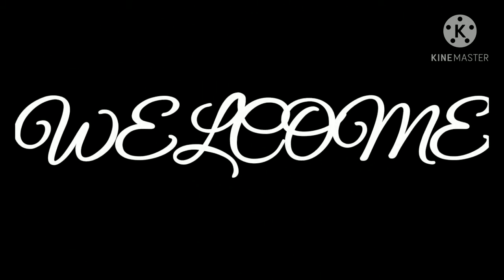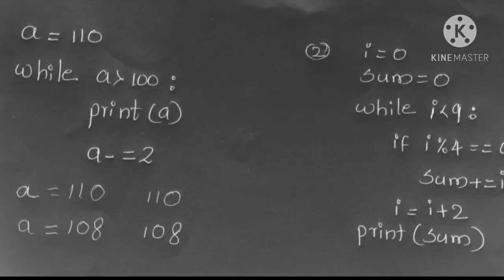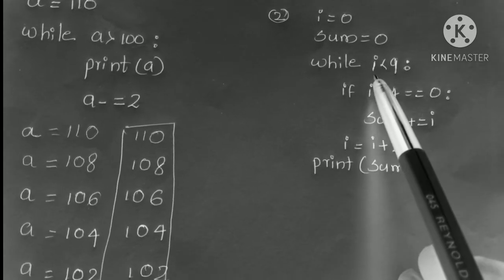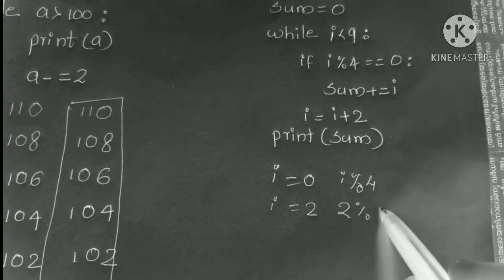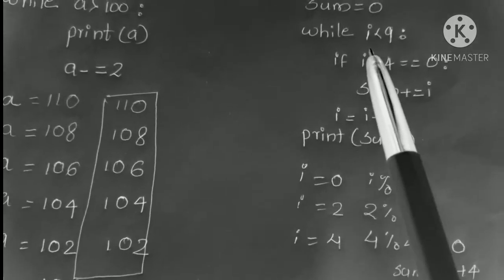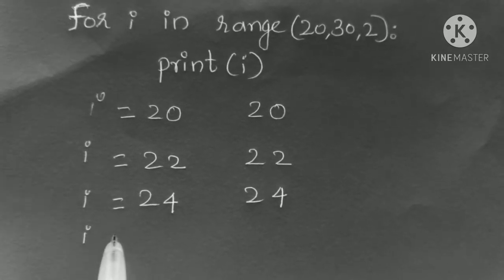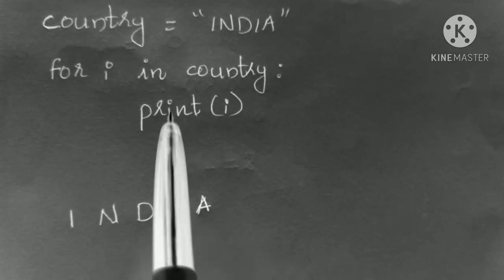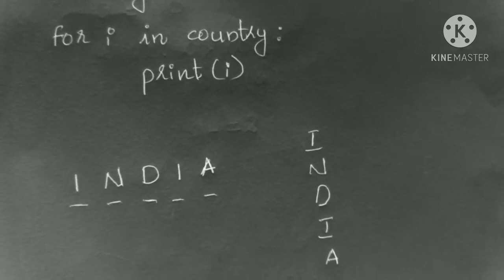LECTURE VIDEO CLASS XI(25/1/2021)